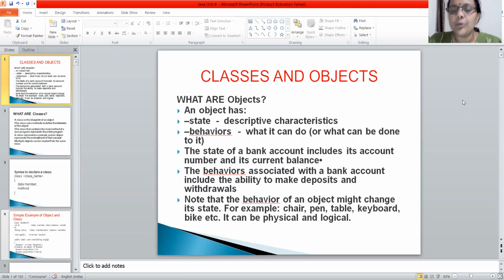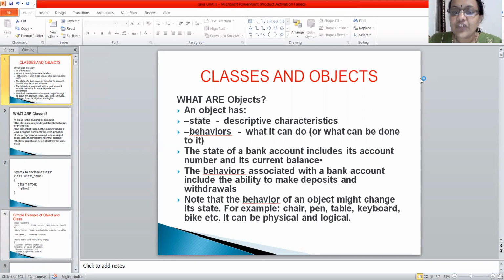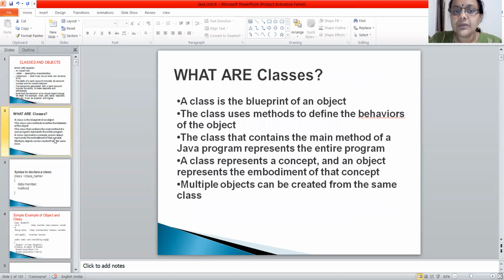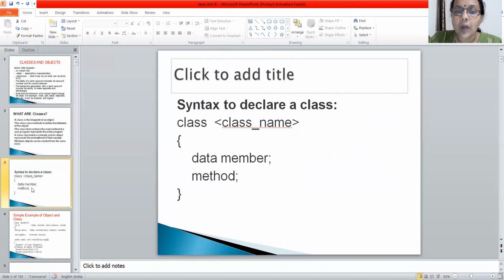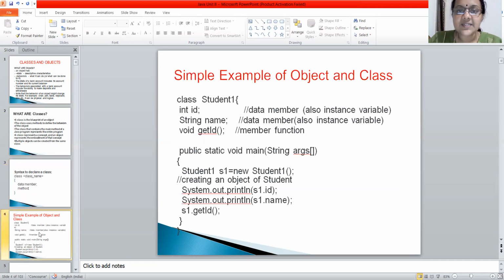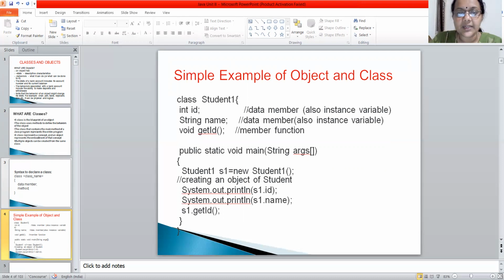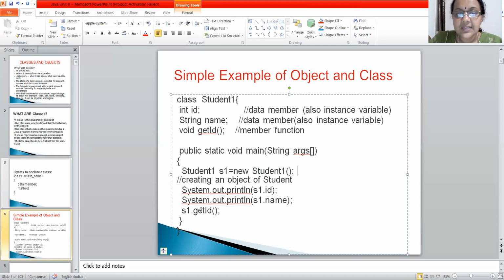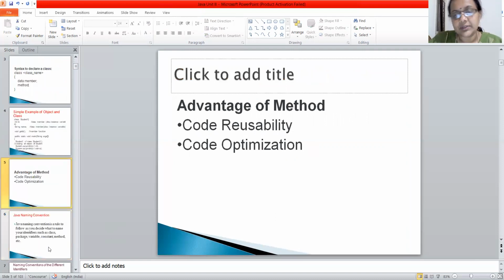Class and Object in Java